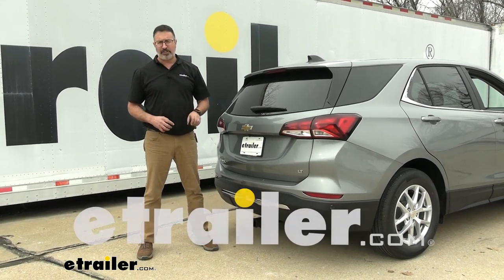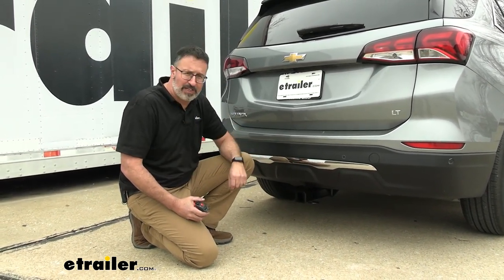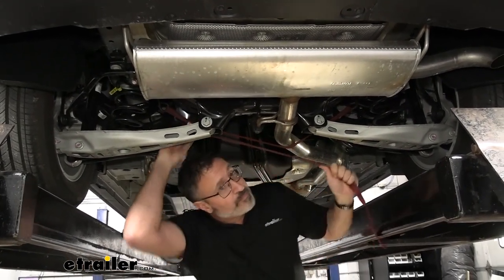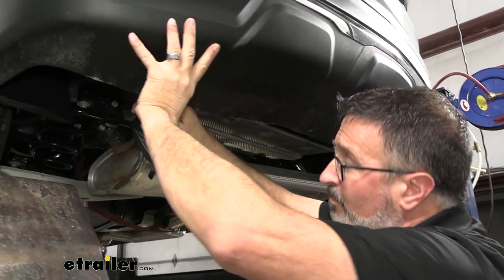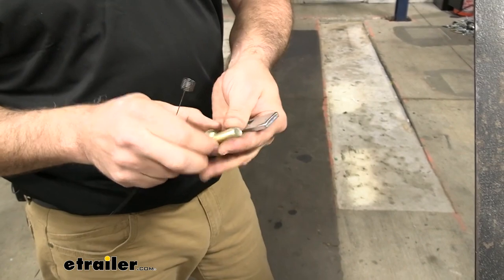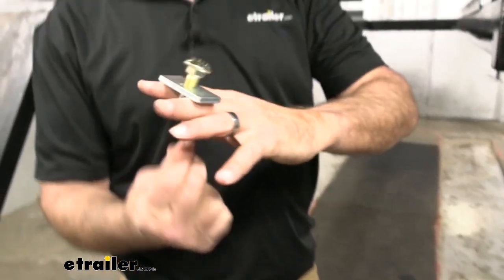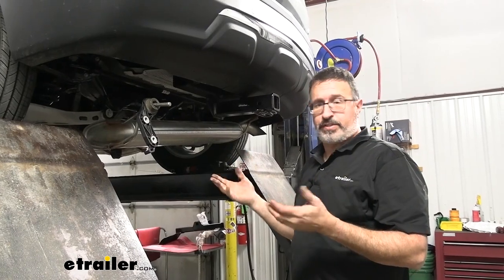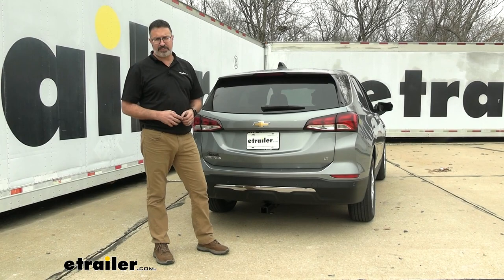etrailer | 2023 Chevrolet Equinox Curt Trailer Hitch Receiver: Complete Installation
Hi, John with etrailer.  Today we're taking a look at the CURT custom fit, class three receiver hitch.  We have a 2023 Chevrolet Equinox.  So this hitch is a two inch by two inch.  It's a class three receiver.  This has a black gloss, a powder coat finish.

It's got the industry standard 5/8 inch pinhole for these.  This doesn't come with it.  We have these, we also have the locking ones here available at etrailer.  The safety chain loop on our CURT hitch are a decent size.  They will accept a large heavier duty clevis type hook or the S hook style.

So as far as weight ratings go on this hitch this is a class three hitch.  It has a 675 pound tongue weight rating, which is more than enough for some of these custom four by carriers.  As far as towing goes, you're looking at 4,500 pound rating.  Now you want to check with your vehicle's owner's manual and see which one is bigger.  This hitch may be bigger than your vehicle can tow, so whichever one is lower, just go with that.

As far as clearances, we have from the ground we're gonna measure up to the inside of the sleeve here.  We're looking at 11 inches.  And then if we measure from the inside of our pinhole here to the outer fascia of our bumper, we're looking at six inches.  So keeping those measurements in mind, especially with the ground clearance here, you're gonna wanna look for accessories that with a shank that has a rise to it it's pretty low to the ground on this.  As far as the six inches with the bumper you'll be using that for anything that folds up.

As far as installation on this hitch it was a fairly straightforward, easy install.  There's nothing that you really have to cut and it weighs 42 pounds.  You might want to grab a friend and if you have basic hand tools, a torque wrench and maybe a deburring tool or file just to open up some clearances under there.  That's it.  So if you wanna see how we did it we're about to take it inside.  The very first thing we're gonna do is we're gonna loosen up our fascia back here.  It's held in place by two T15 bolts.  What that's gonna do is gonna allow us to drop this exhaust down.  It'll give us the clearance to get our exhaust around this.  So let's go ahead and get these off right now.  (ratchet whirring) Okay, so we're ready to drop the exhaust.  What we're gonna do is use this cam buckle tie down strap.  And if you locate your coil springs on the back up here we can just link up right to these, come under your exhaust, go over to the other side, and then tighten that up.  And that will allow us to bring this down in a controlled manner.  Once we have the cam buckle strap holding the exhaust we're gonna start taking off the exhaust mounts.  Now in the rear of the vehicle here we've got two, one on each side, and this is a 15 millimeter bolt that has to come out.  These nuts don't come out, these are weld nuts.  So you want to take the bolt out.  (drill whirring) That's one.  (drill whirring) That's two.  Now it's okay to just let this thing hang because the whole thing's gonna be coming down.  And then we just repeat to the other side over here.  So your back exhaust hangers taken off, it's gonna lead us back to this one right behind the muffler.  If you have trouble getting yours off you can always kind of soap these up.  Make it easier to get off and use a pry bar if you have to.  I'm gonna take this exhaust hanger that we left on here.  I'm gonna slide it forward here so it'll clear this fascia.  Our next step is actually we're gonna be dropping the exhaust.  We're gonna clear the rear bumper fascia right here by loosening this strap, and you may have to wiggle it around a little bit and pull down on your fascia.  We're gonna have our access points here.  The hitch is actually gonna install in this hole, this hole and this hole.  The hardware that we get with the kit, the fish wire, this block and the carriage bolt, all have to go through this hole.  And as you can see, it's not gonna fit right now.  So we are gonna take a deburring tool and we're just gonna round out this hole a little bit.  It's not gonna take much, but it's gonna allow us to get the hardware up inside of here.  If you don't have a deburring tool, you can use a rat tail file or something like that.  It's really not that much work just to open this up.  (drill whirring) We got an opened up enough, and we're gonna test it.  Make sure these things can slide up and we are good to go.  Now we have bare metal here from when we we're deburring.  So one of the things I like to do here is we're gonna use the clear coat and we're gonna spray that up just to keep rust and corrosion from forming.  While we're waiti